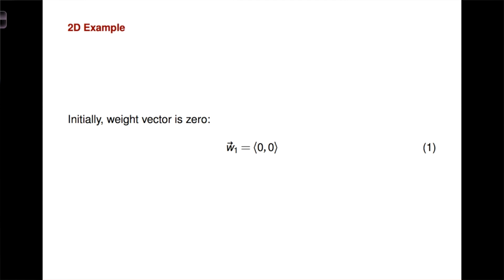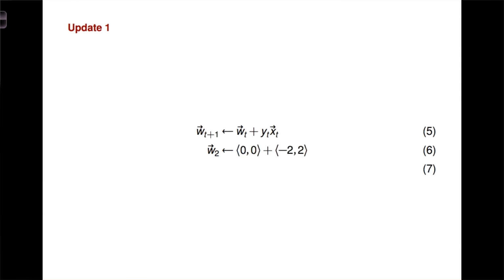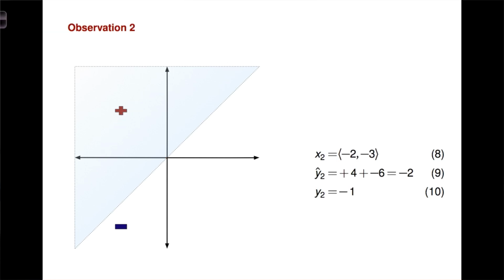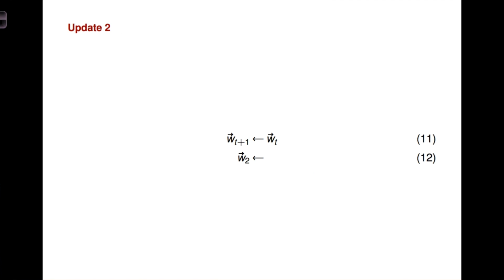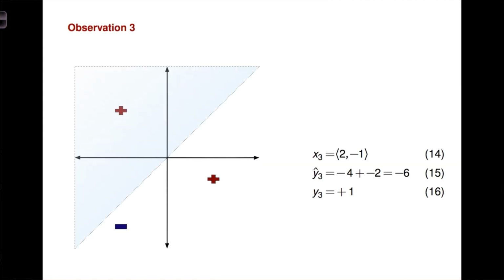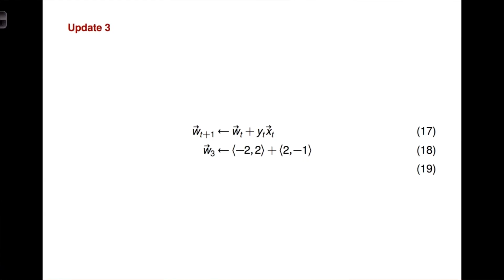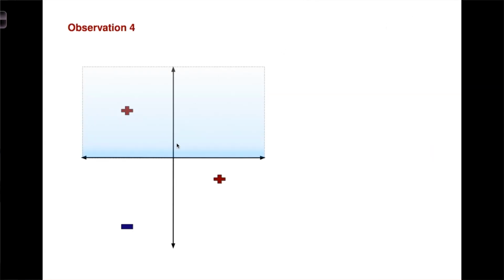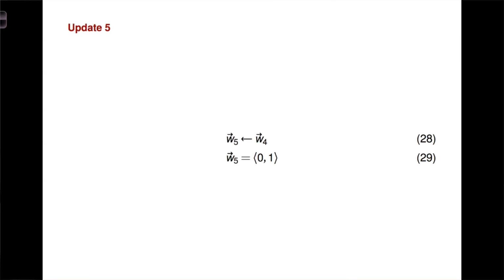Linear Perceptron Example